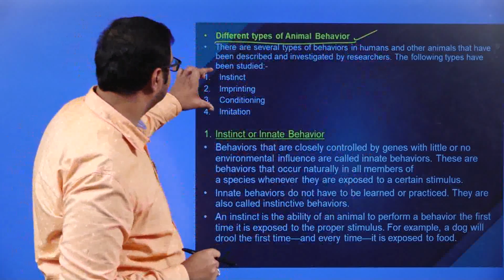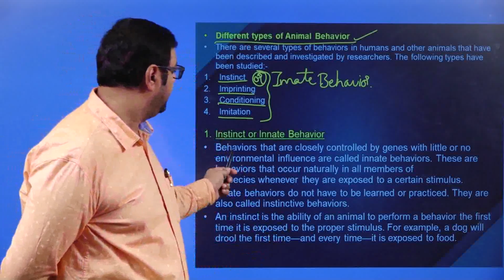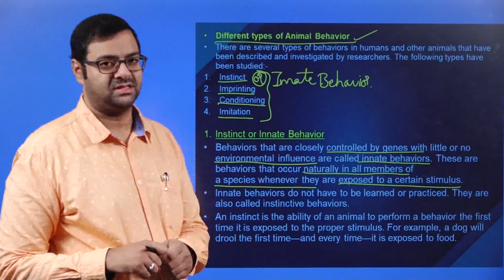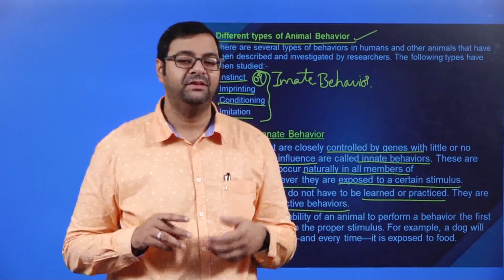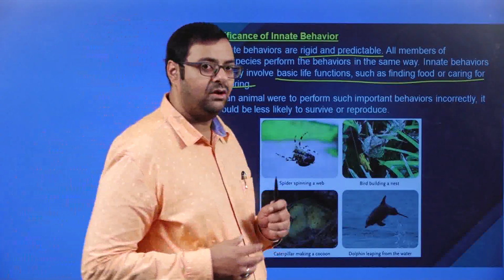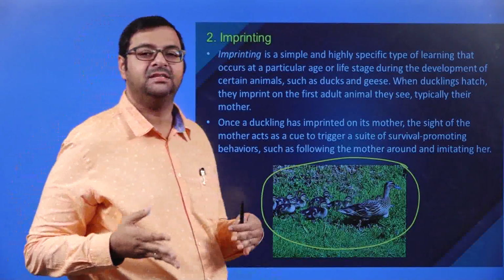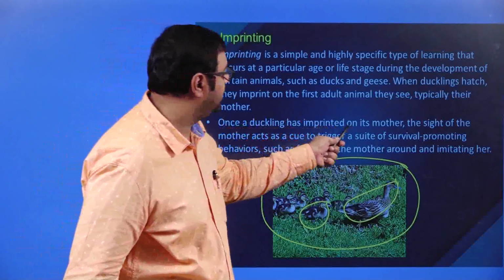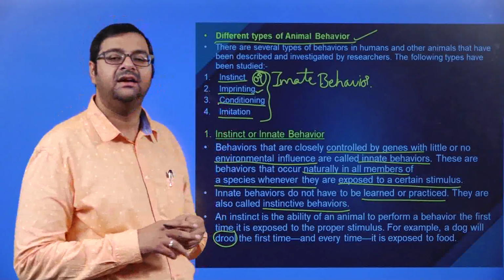Grade 9 ch 7 animal behaviour 2 different types of animal behaviour i